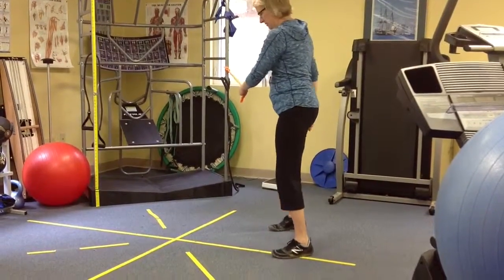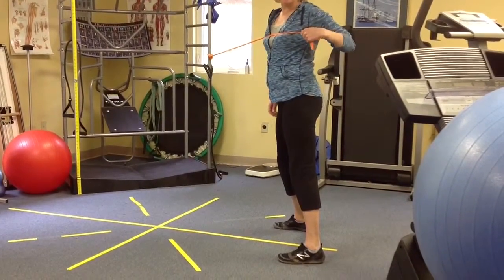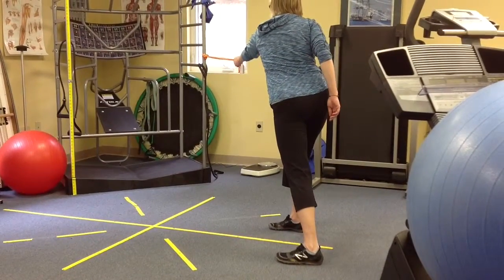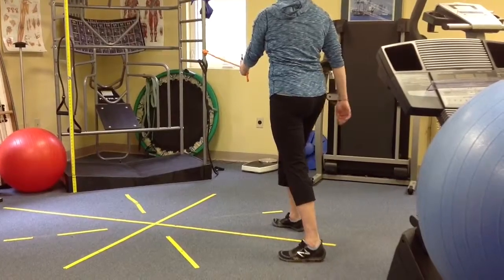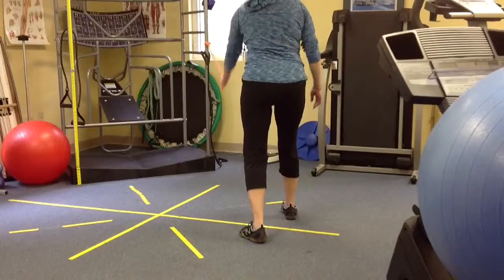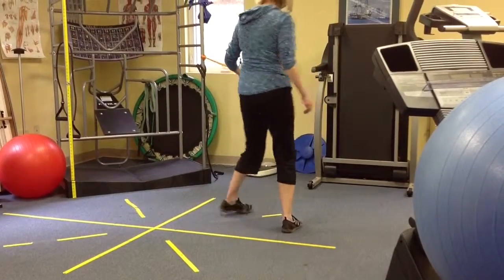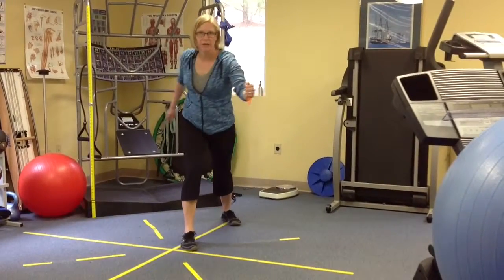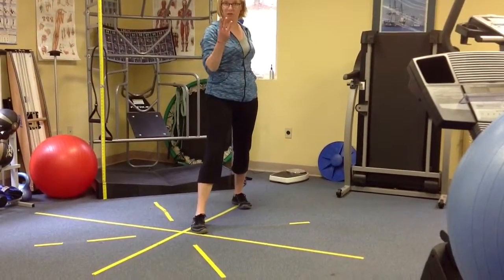Beginning shoulder strength